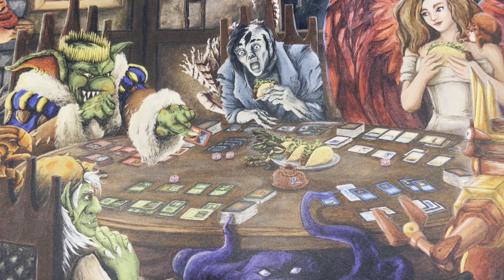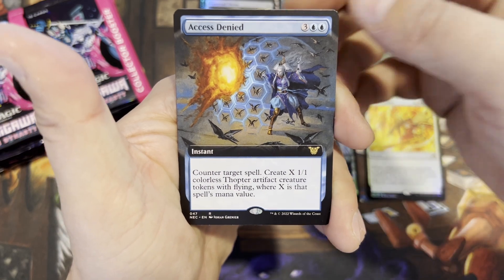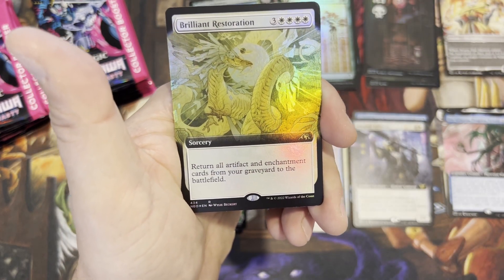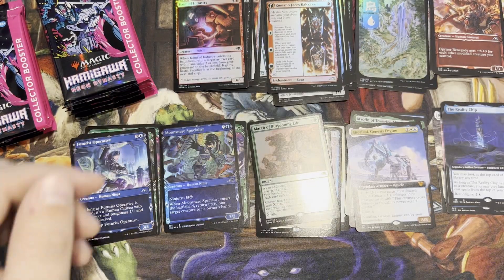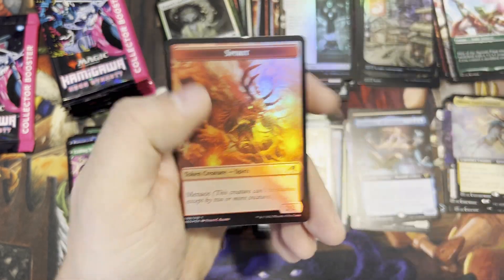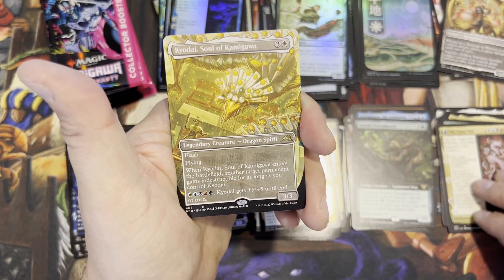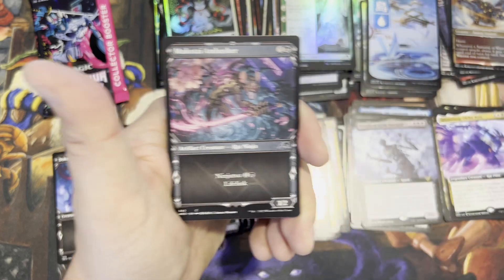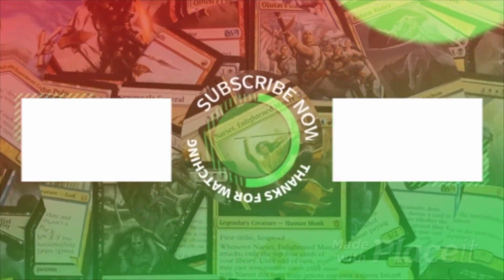Kamigawa Neon Dynasty Collector Box Opening! Early Sneak Peak!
Who wants to see a Kamigawa collector box opening a little early?? Official release date is 2/18. Let's see what's inside!

If you win a card... get me your address so I can get you your due reward!

If you'd like to sponsor a box... we'd love to open it on camera.  we'll give you the best deal I possibly can and we can open it how you'd like.

It will be presented on the Fireside video.  Each giveaway is random on how and what I want to giveaway.  It could be a free battle, free cards, free packs and/or all of the above.  How to enter?  Pretty simple.  We pick a video or two or three or more at random and put the comments into a comment picker.  That is who wins.  You never know which video will be selected, so if you'd like to increase your odds... comment on all of them.

Please help the channel grow, so we can offer more FREE stuff and keep entertaining!

We will also be doing random card giveaways... why?... because we can... and we really appreciate your support!

Thank you everyone, I hope you enjoy and win an awesome card or 43!

The Clever Magic Community is put on by Brave Magic Dave, The Random Dude Josh and Clever Magic Trevor.